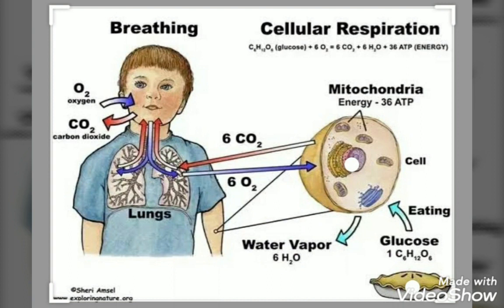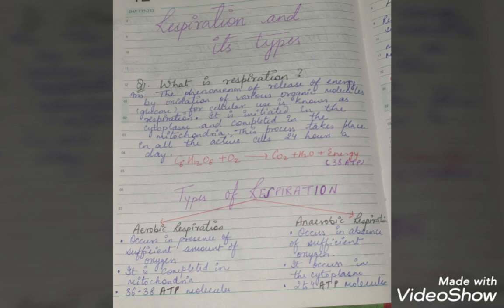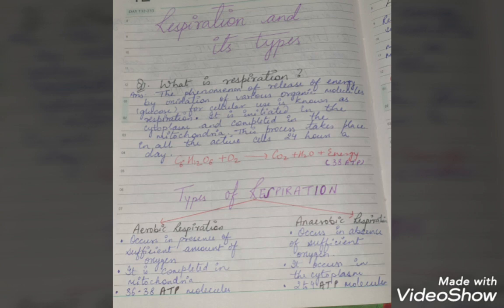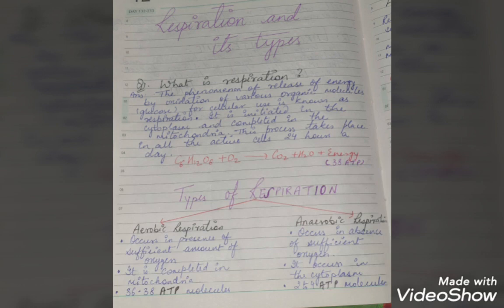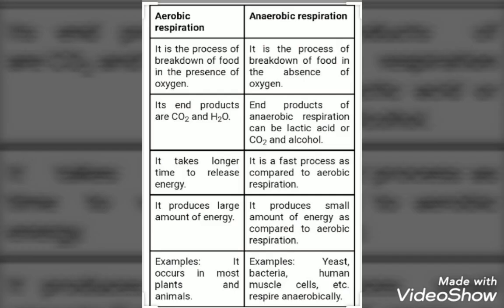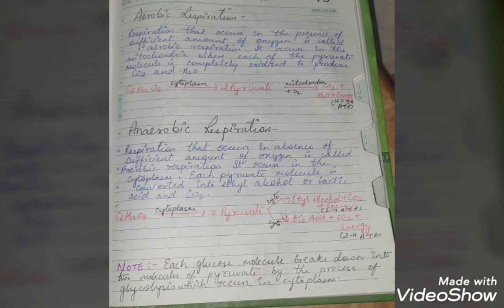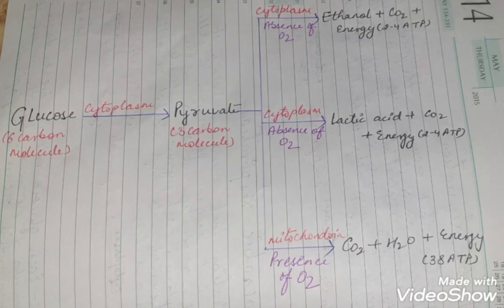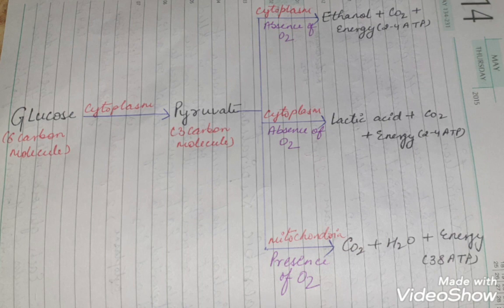CLASS X BIOLOGY TYPES OF RESPIRATION